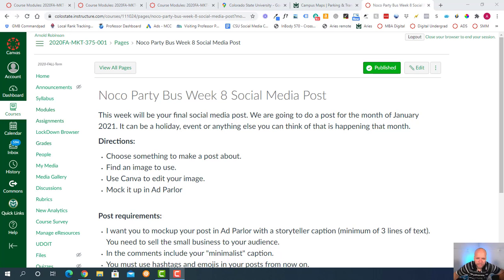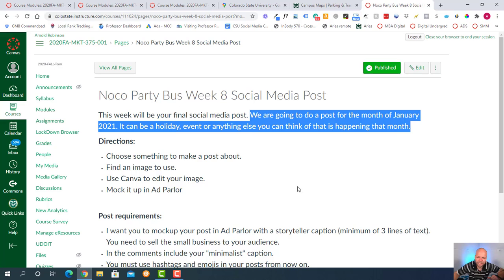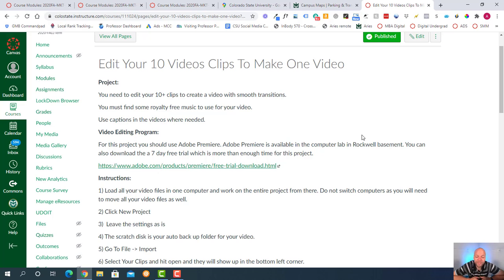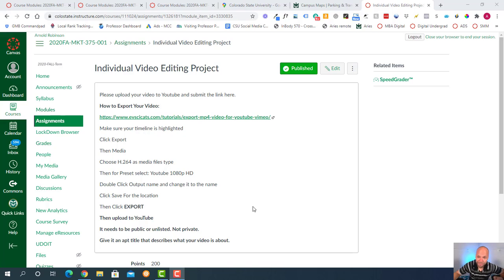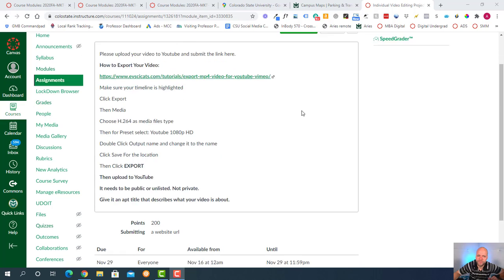Editing Video Project